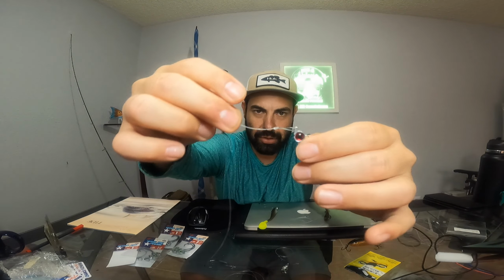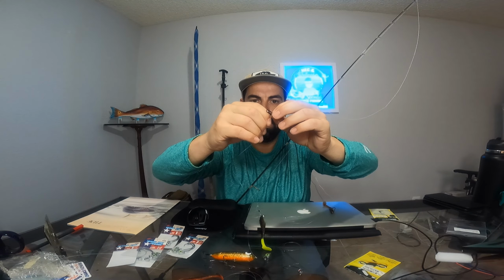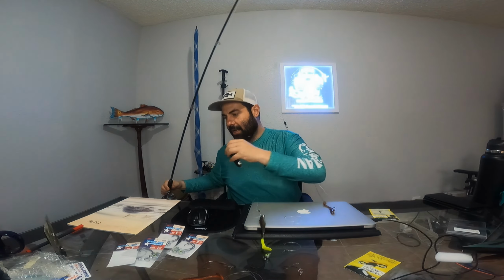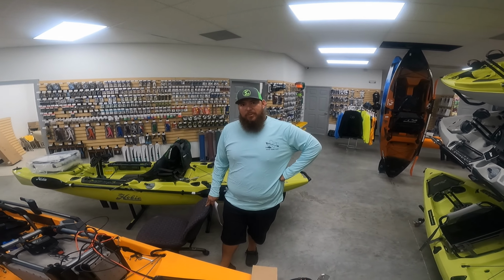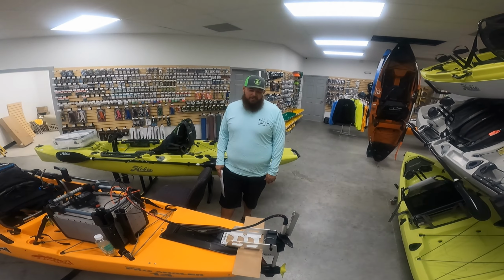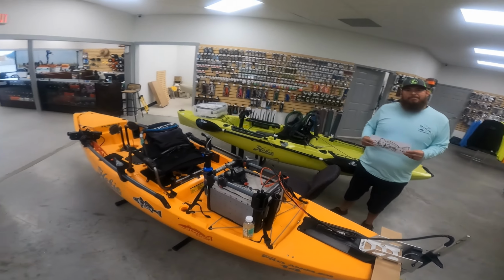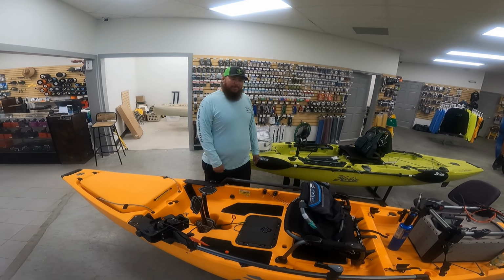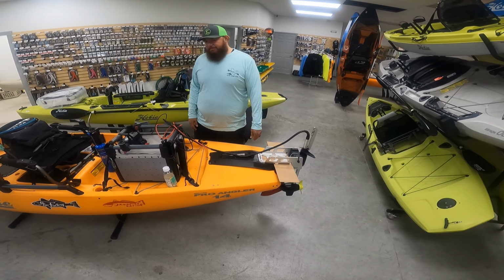S1E8: Fin Factory Kayak & Tackle Co.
Local Tackle shop in San Antonio, one stop kayak fishing tackle spot. My favorite Rod set ups & more.